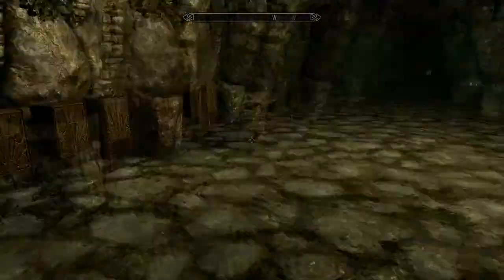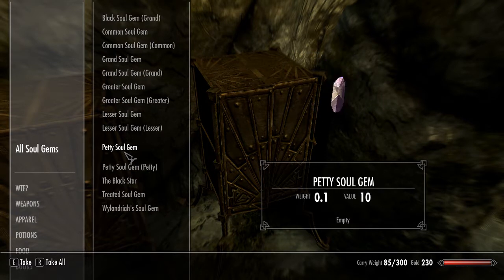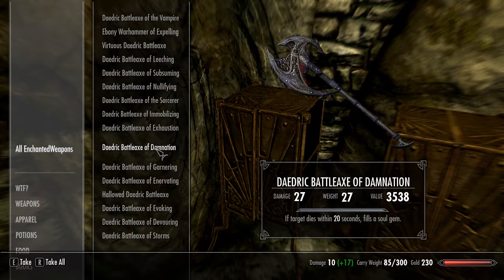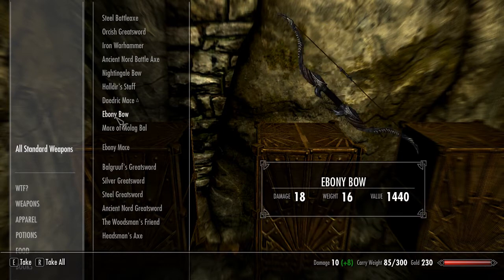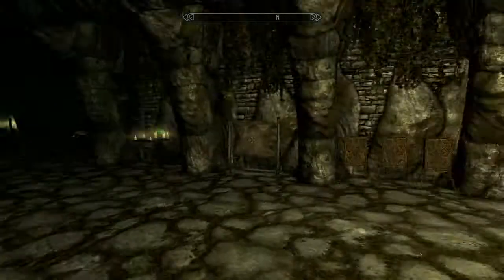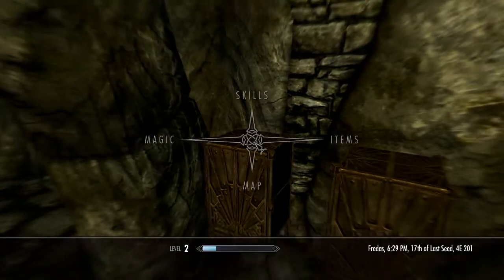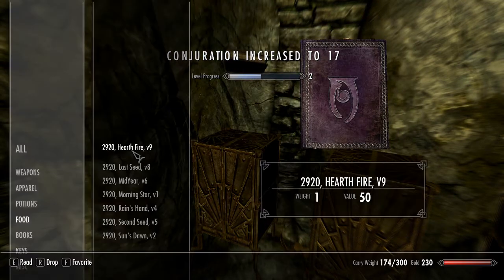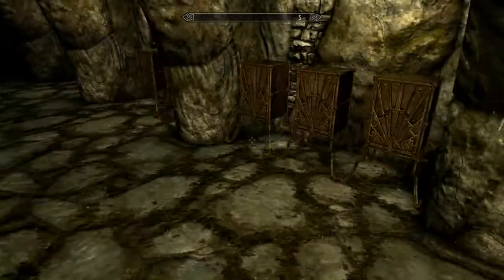secret room with all items: The Elder Scrolls V Skyrim "Updated"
hit this ~ and type coc qasmoke and to get out type coc whiterun
-IGNORE THESE-
 How to cheat in skyrim
 How to get all items in skyrim
 How to glitch skyrim
 How to get in the test hall room